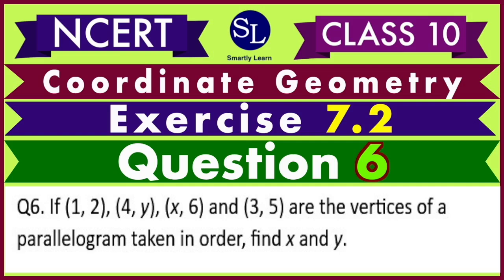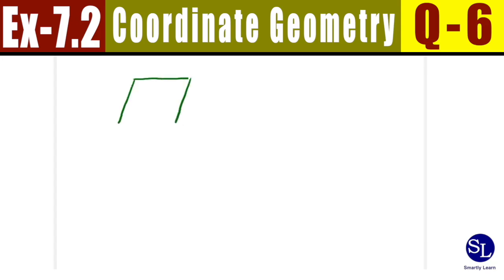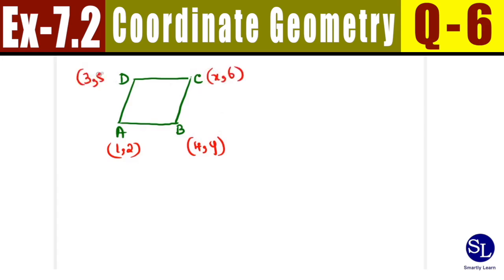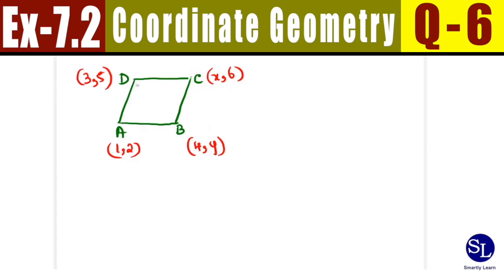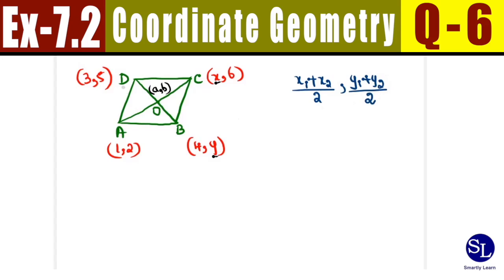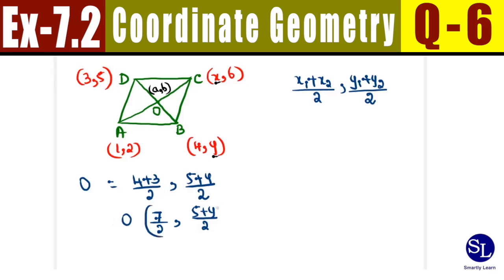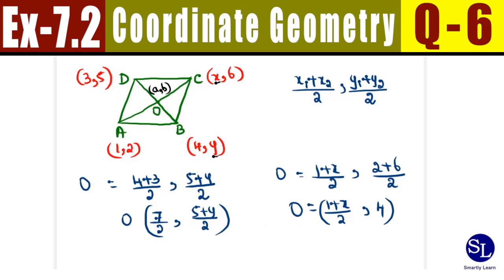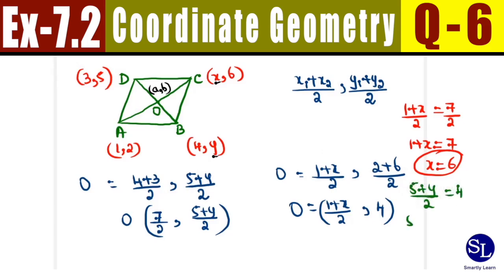Find x and y in a Parallelogram | Class 10 Coordinate Geometry Ex 7.2 Q6 | NCERT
In this video, we solve Question 6 from NCERT Class 10 Maths Exercise 7.2 (Coordinate Geometry):

"If (1,2), (4,y), (x,6) and (3,5) are the vertices of a parallelogram taken in order, find x and y."

🔑 Key Property Used: Diagonals of a parallelogram bisect each other — the midpoint of AC equals the midpoint of BD.

📐 Step-by-Step Solution:
00:00 — Problem statement and diagram
00:52 — Property: diagonals bisect each other
01:27 — Midpoint of BD = ((4+3)/2, (5+y)/2) = (7/2, (5+y)/2)
01:50 — Midpoint of AC = ((1+x)/2, (2+6)/2) = ((1+x)/2, 4)
02:20 — Equating x-coordinates: (1+x)/2 = 7/2 → x = 6
02:31 — Equating y-coordinates: (5+y)/2 = 4 → y = 3

✅ Final Answer: x = 6, y = 3